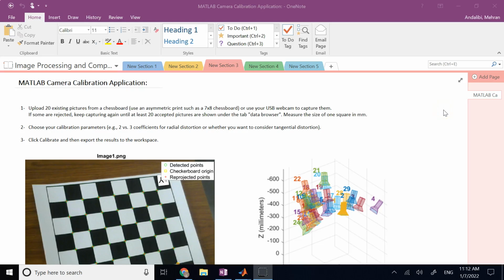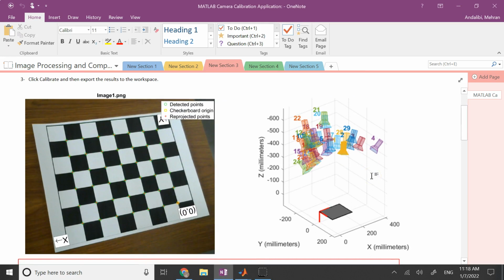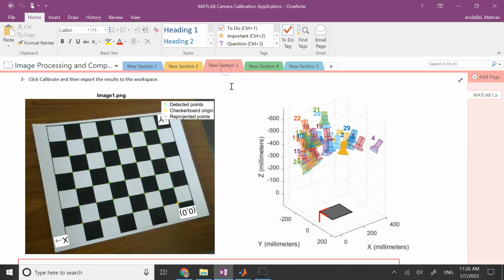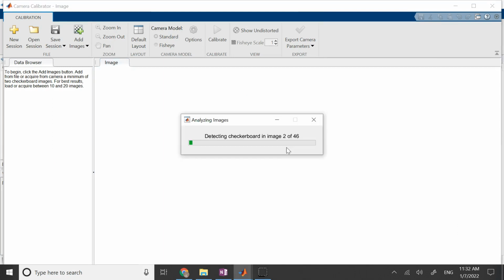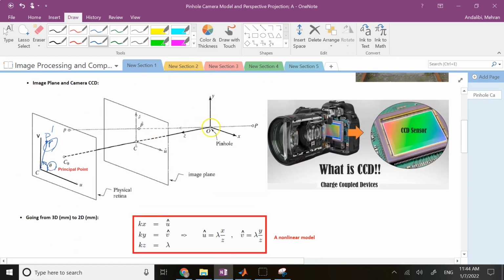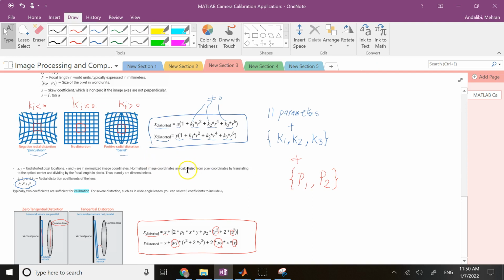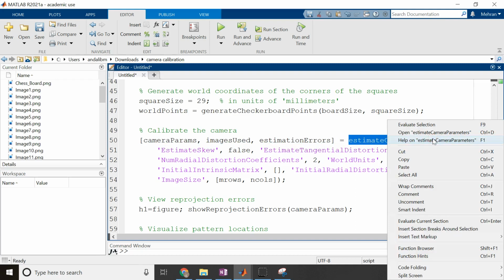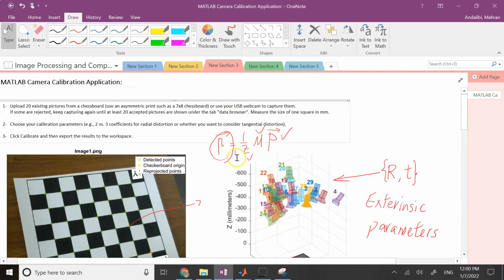MATLAB Camera Calibration App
MATLAB Camera Calibration App (details and usage) are discussed in this video along with explanation of radial and tangential distortions.